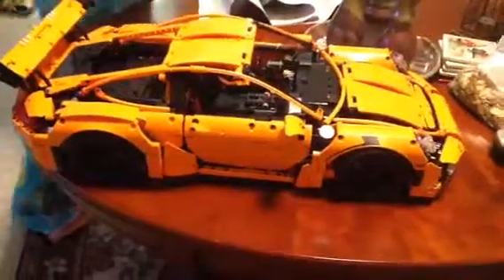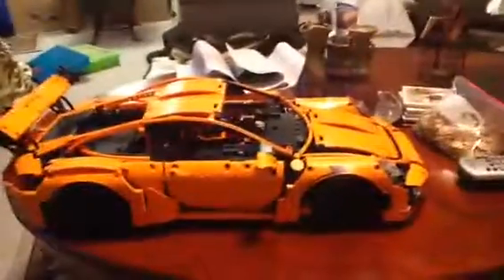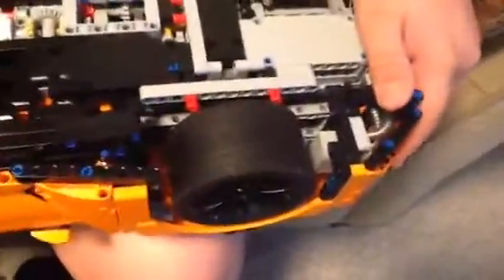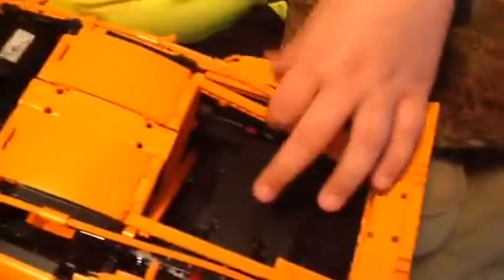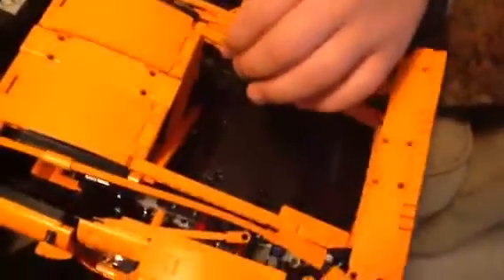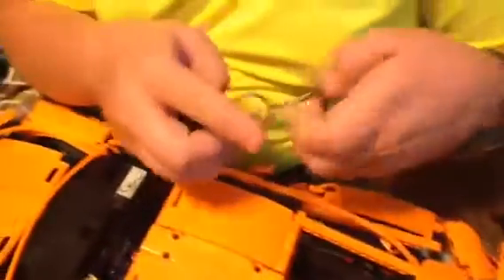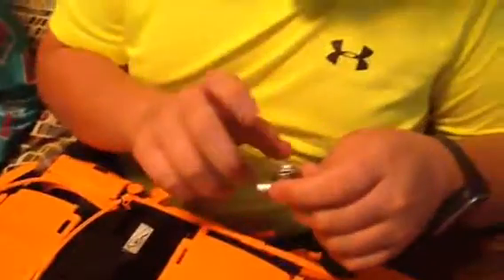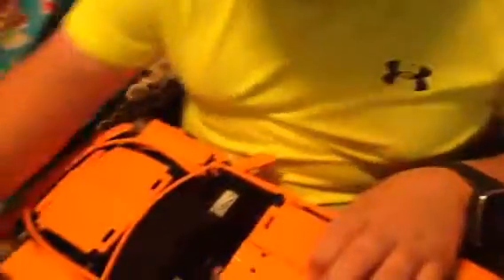Porsche 911 GT3 Lego technic set